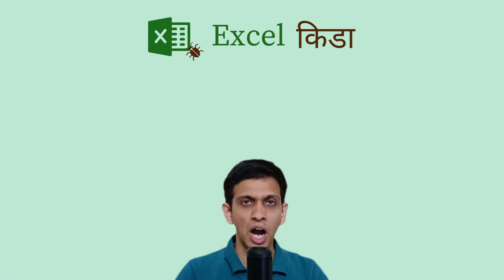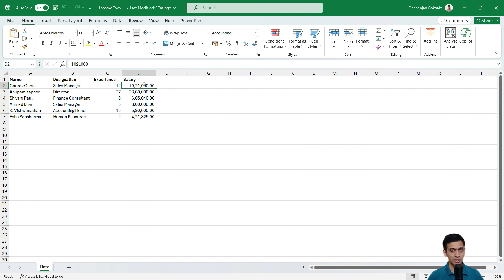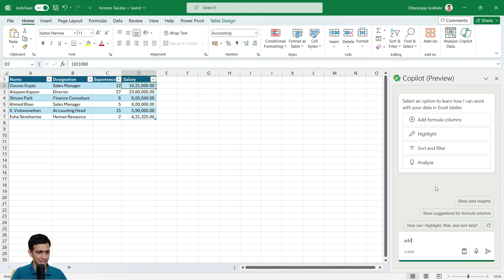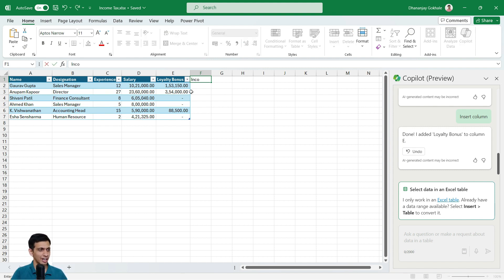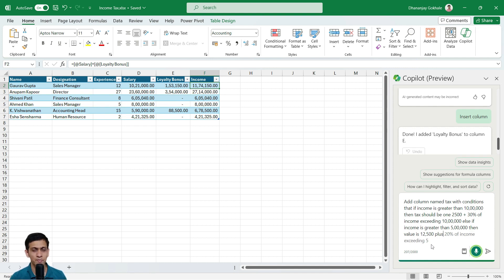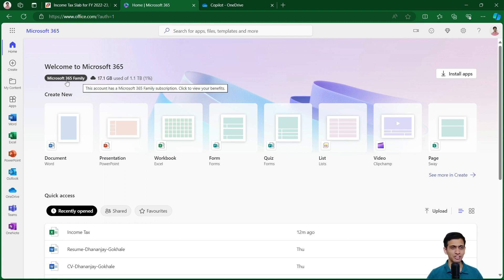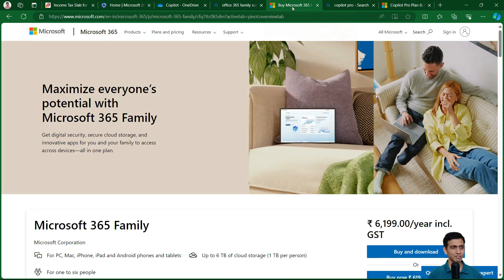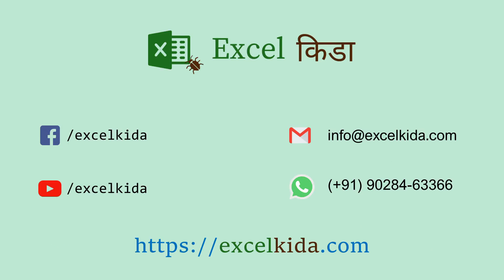Copilot for Excel - How to Generate formula to calculate Income Tax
Tutorial to demonstrate Microsoft Excel Co-Pilot (AI based) to generate complex formula for calculation of Income Tax using old regime system, by just describing the scenario & conditions in natural english language. It also explains various options to purchase Co-pilot Pro subscription to Office 365 Familiy / Business edition.

0:00 Intro
0:33 Upload file to OneDrive / Sharepoint
2:01 Format data to Table
2:31 Generate formula to calculate Loyalty Bonus (via Copilot)
5:34 Generate formula to calculate Income Tax (via Copilot)
8:43 Purchase Copilot / supported Office 365 version